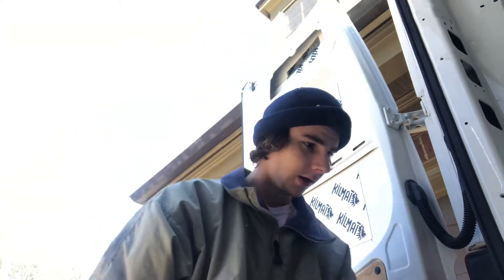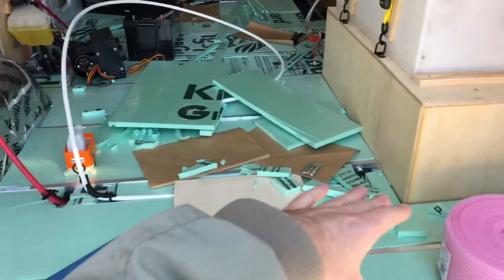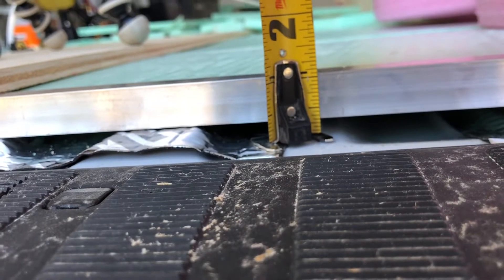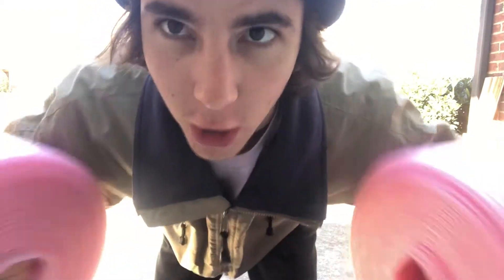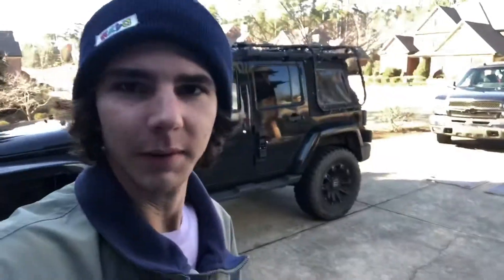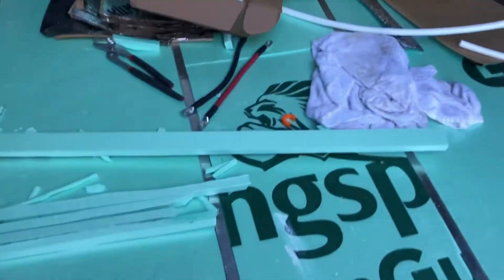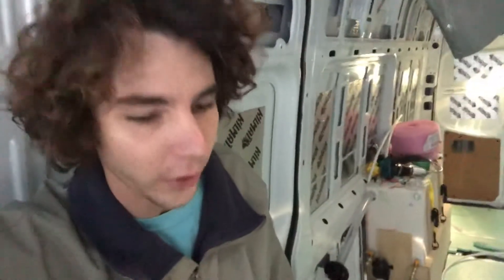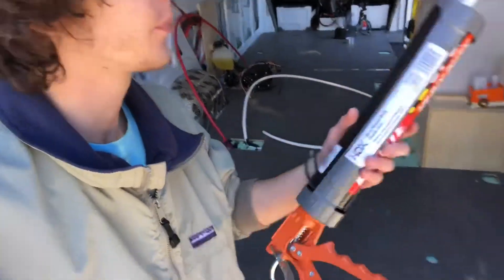HOW TO: Insulate sprinter van floor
In this floor insulation installation I install some 3/4 foam and structural aluminum  to the floor of my sprinter van in preparation for a floor.

Insulation I used was from Lowes typical 3/4 inch nothing special